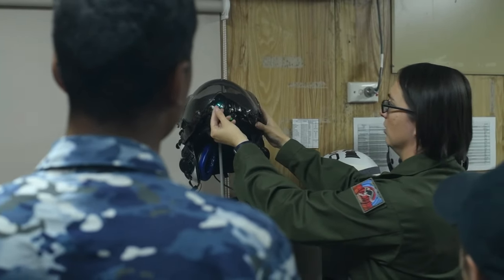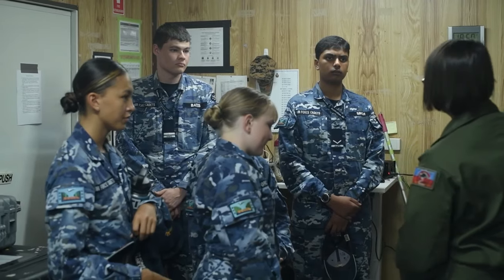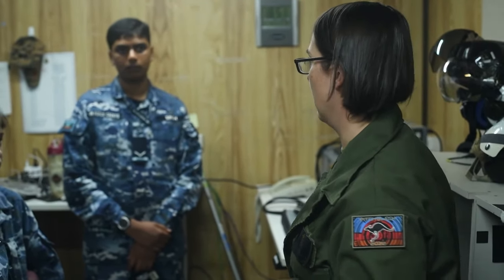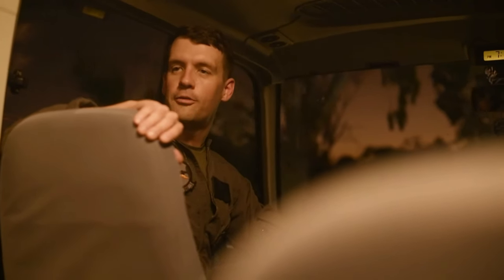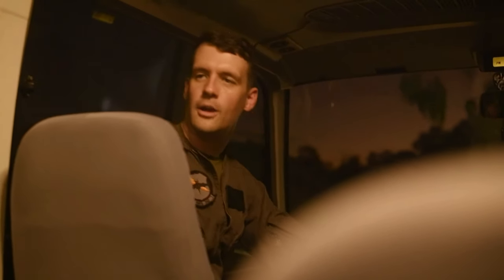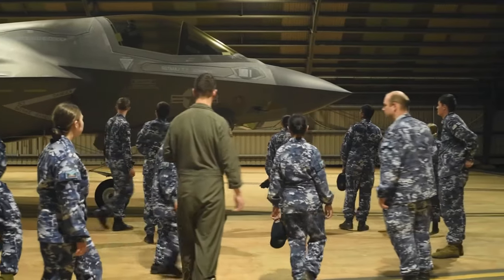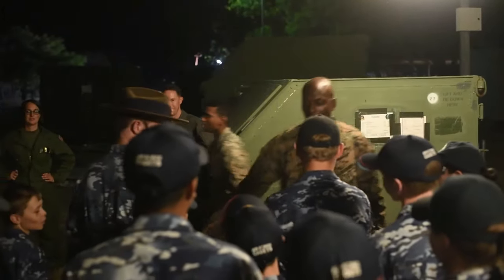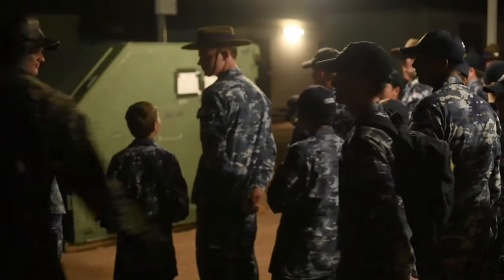Australian Air Force Cadets visit 1st MAW during Exercise Pitch Black 22 (B-Roll)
Exercise Pitch Black is the Royal Australian Air Force’s largest and most complex Large Force Employment exercise. Pitch Black 2022 is being conducted at RAAF Bases Darwin, Tindal, and Amberley from 19 August to 8 September 2022. This Year’s exercise will host up to 2500 personnel and around 100 aircraft from 17 participating nations from around the globe.
Activities such as Exercise Pitch Black recognize Australia’s strong relationships and the high value we place on regional security and fostering closer ties throughout the Indo-Pacific region.

RAAF BASE TINDAL, NT, AUSTRALIA
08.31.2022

Exercise Pitch Black features a range of realistic, simulated threats which can be found in a modern battle-space environment and is an opportunity to test and improve our force integration utilizing one of the largest training airspace areas in the world. Exercise Pitch Black aims to further develop offensive counter air, air interdiction and strike, intelligence, reconnaissance and surveillance capabilities, as well as foster international co-operation with partner forces. (U.S. Marine Corps video by Cpl. Evan Jones)

Film Credits: Video by Cpl. Evan Jones
1st Marine Aircraft Wing